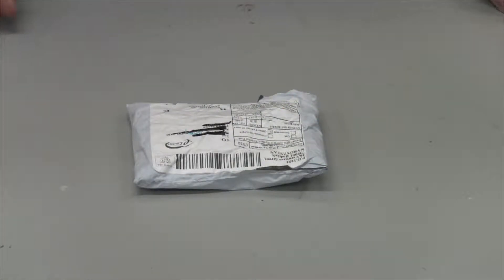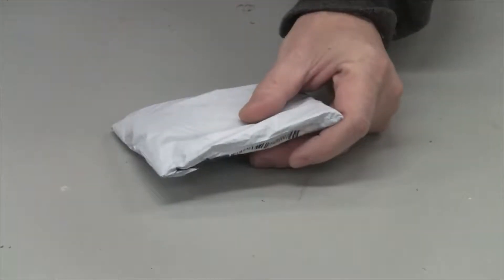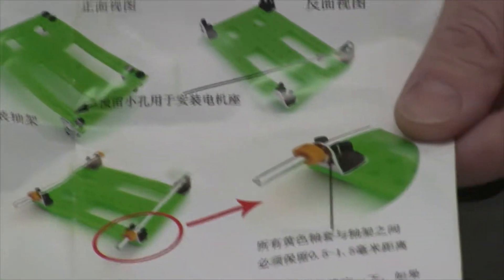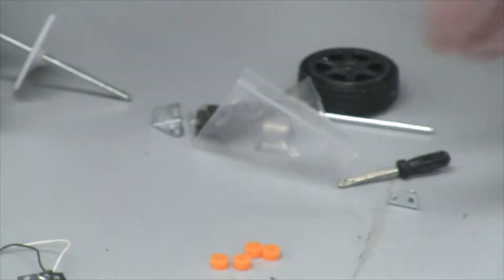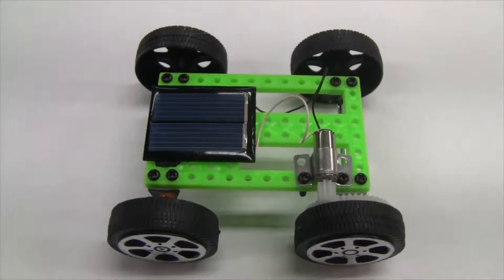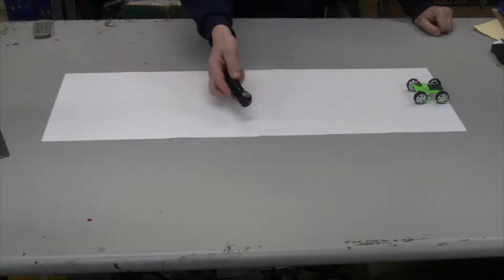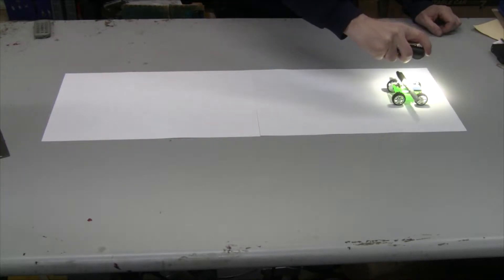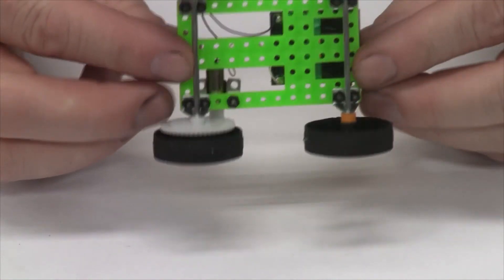Solar Car DIY Kit - Product Review - Catnew Mini Solar Powered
This is a little solar toy car I bought from Amazon. I thought. why not? It actually works quite well. I think it would be fun to run it across a big parking lot but it is spring here and so I had to use a high powered flashlight to test it due to no direct sunlight.
I think it would be good for educating young scientists.